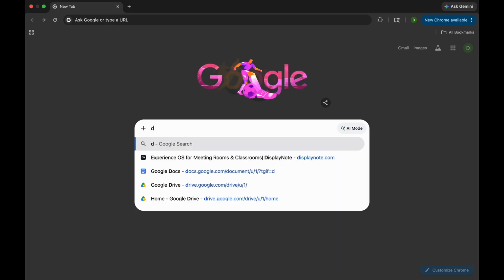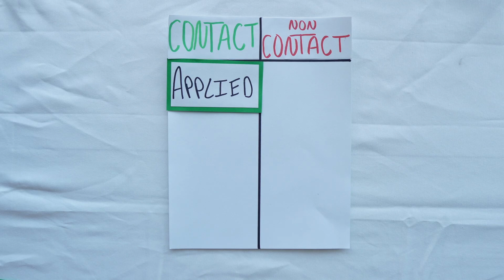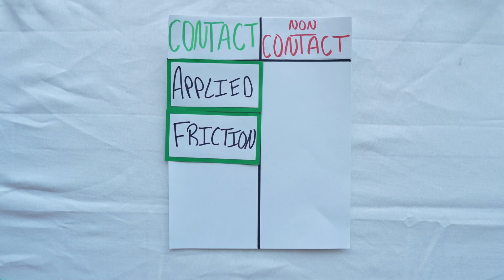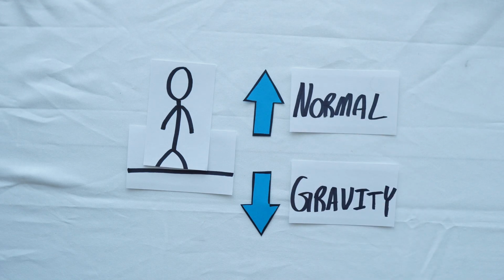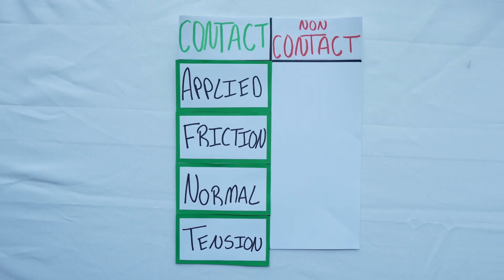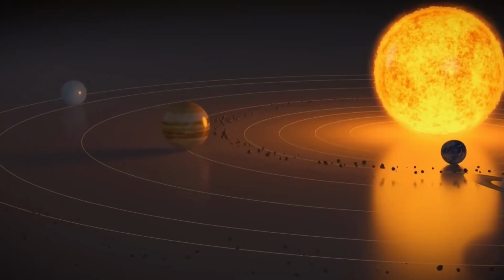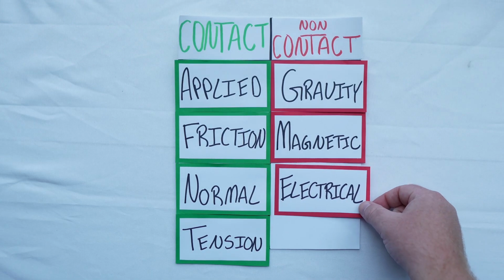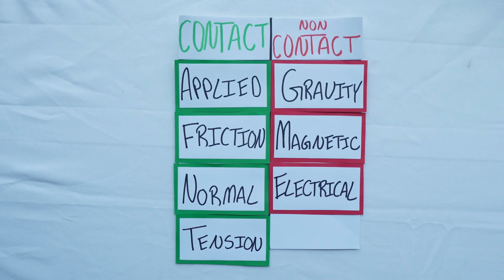Types of Forces